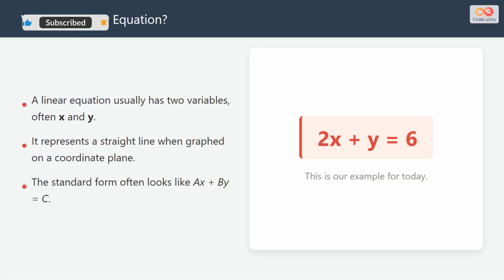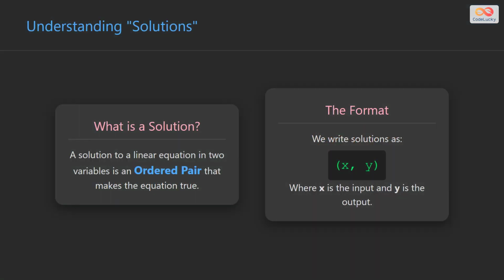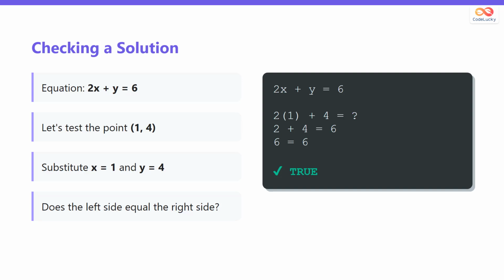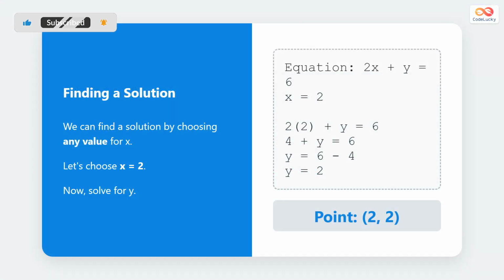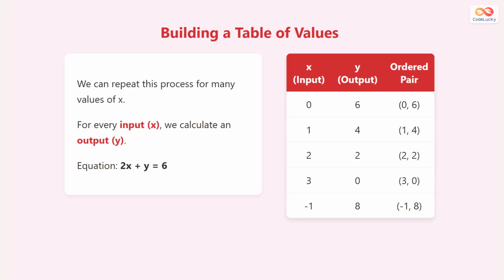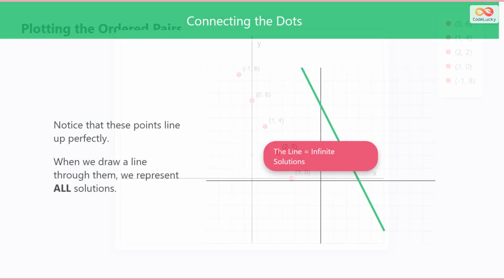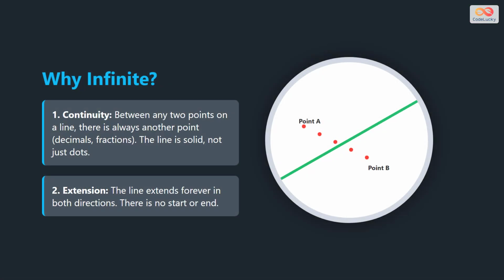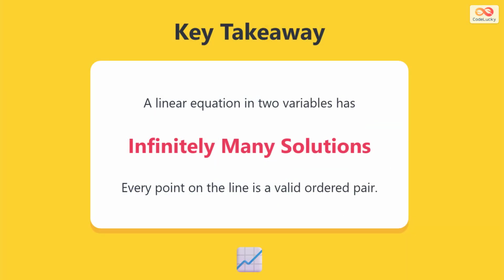Why Linear Equations Have Infinite Solutions | Algebra Basics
Unlock the mystery of linear equations! 🗝️ In this beginner-friendly algebra lesson, we explore why lines contain infinitely many points and what that means for finding solutions.

We start by defining what a solution is—an ordered pair (x, y) that makes the equation true. We then walk through step-by-step examples of verifying solutions and finding new ones by building a table of values. 📊

Finally, we visualize these solutions on a graph to show how they connect to form a line that extends forever. By the end of this video, you'll understand exactly why we say a linear equation has "infinite solutions." ♾️

Perfect for students learning Algebra 1 or anyone needing a math refresher!

Chapters:
00:00 - Introduction
00:12 - What is a Linear Equation?
00:32 - Understanding Solutions
00:47 - Checking a Solution
01:11 - Finding a Solution
01:33 - Building a Table
01:53 - Graphing the Points
02:08 - The Line
02:24 - Why Infinite?
02:46 - Conclusion
03:02 - Outro